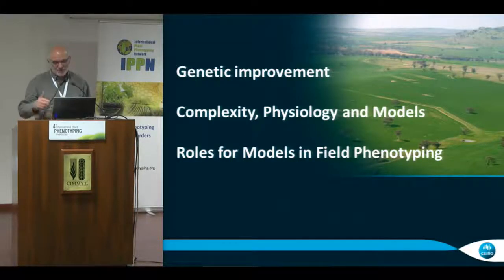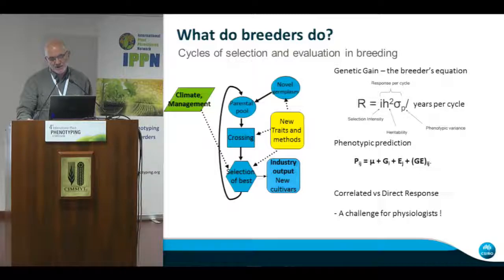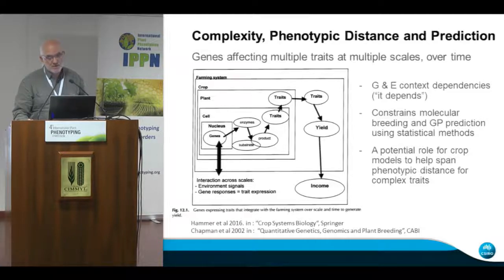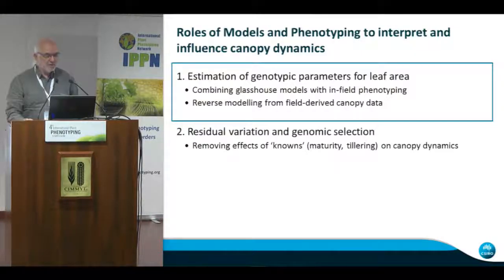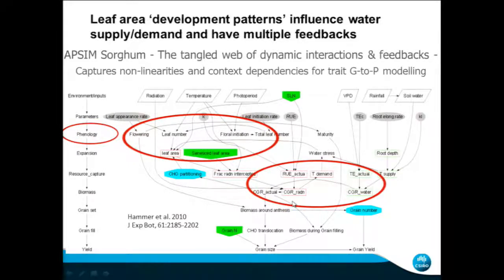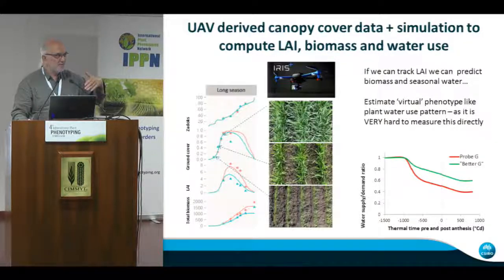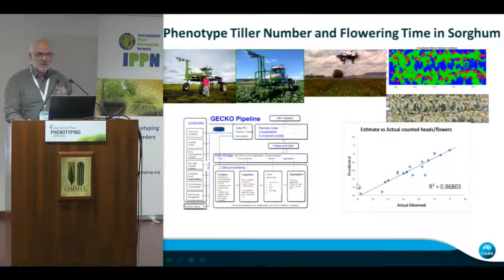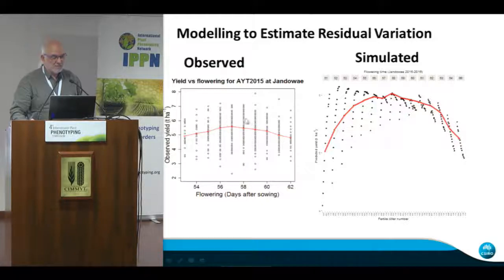Extending the phenotype: Integration of field and glasshouse phenotyping with crop modeling HD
Graeme L Hammer

Extending the phenotype: Integration of field and glasshouse phenotyping with crop modeling